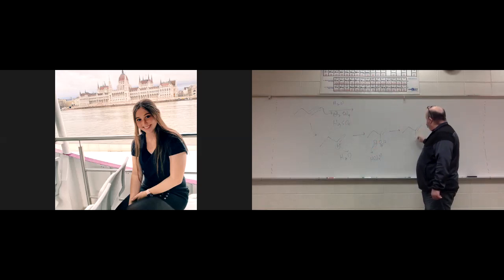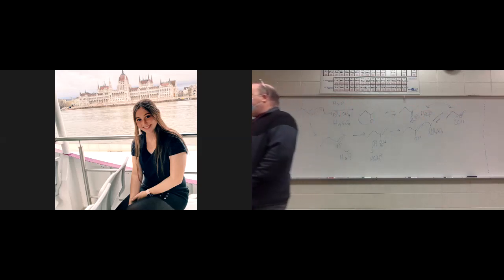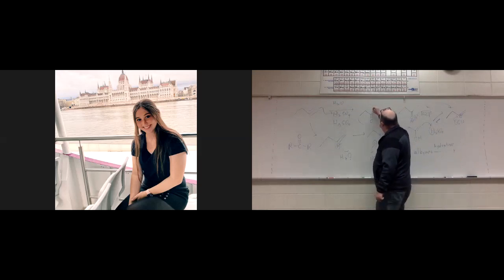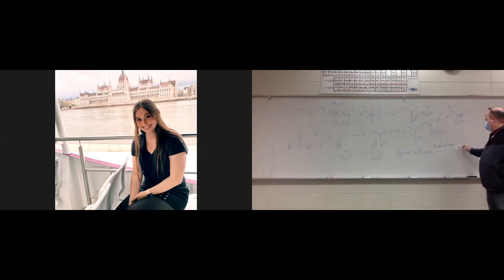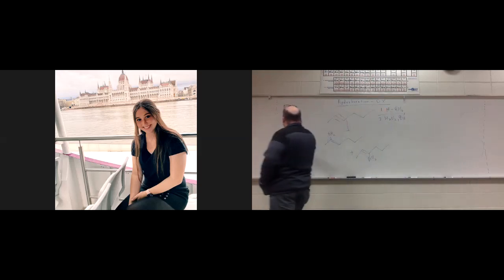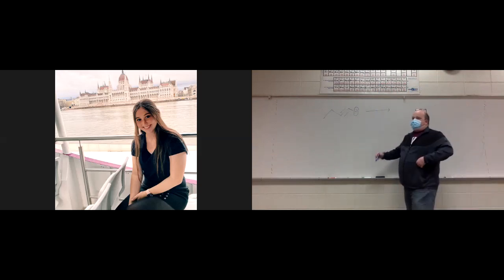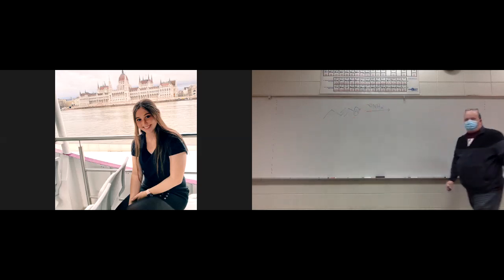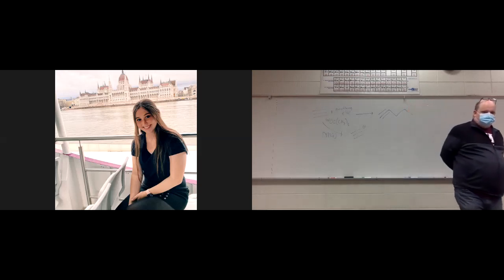OChem II lecture Jan 25